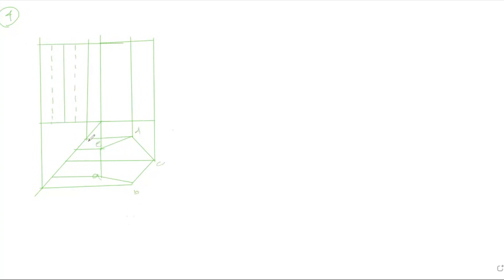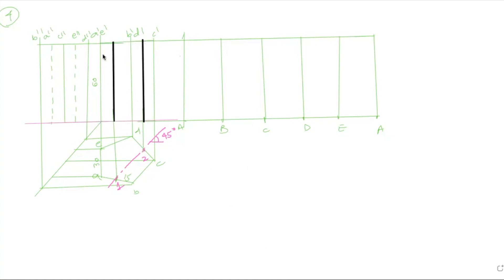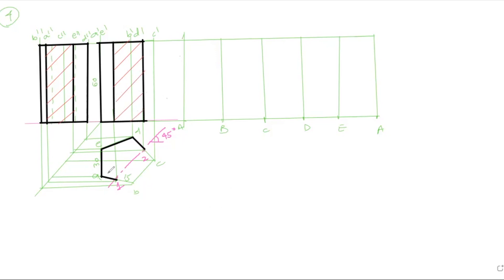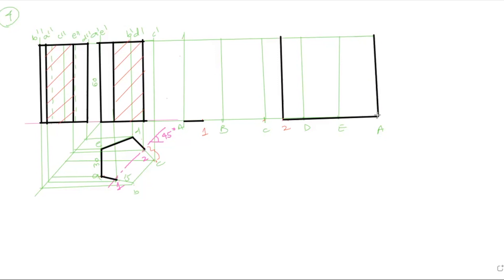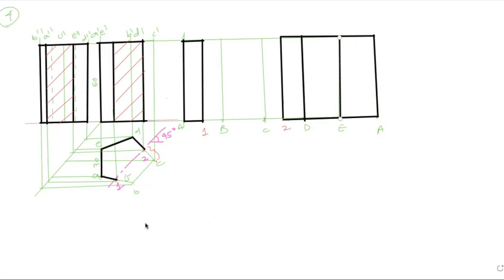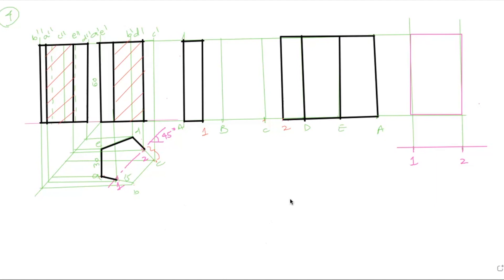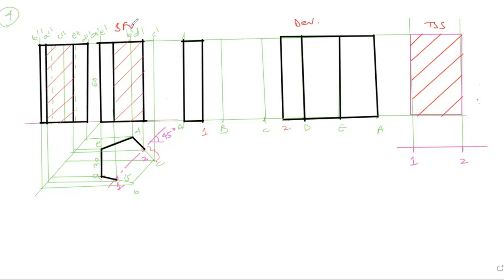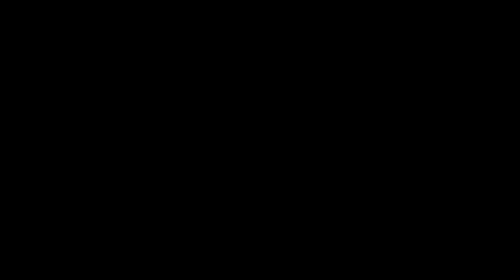Section of solids with development